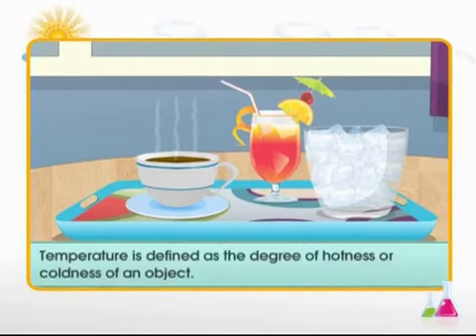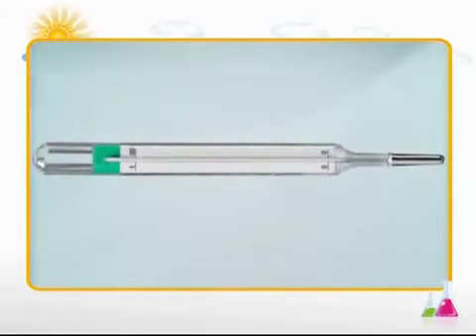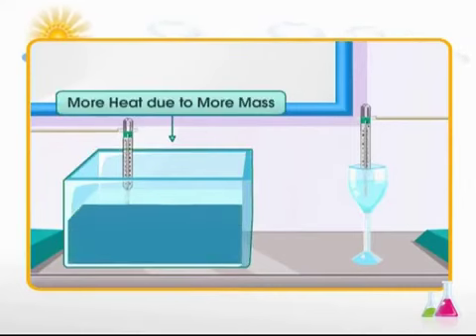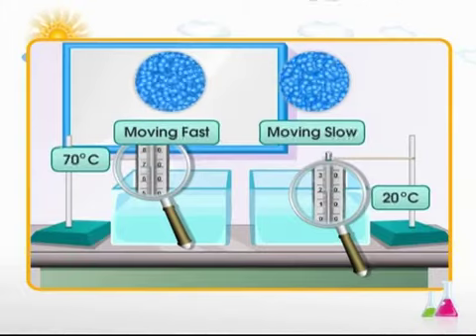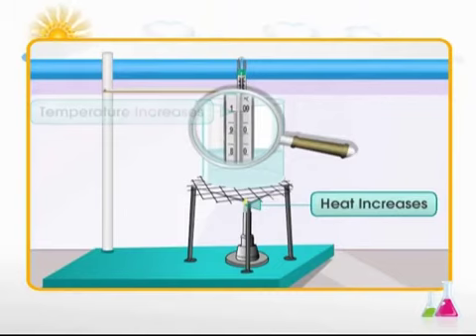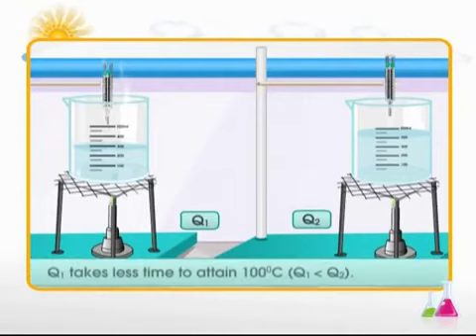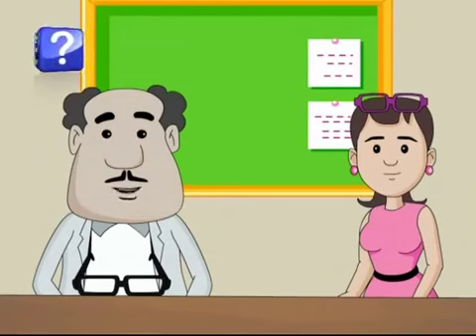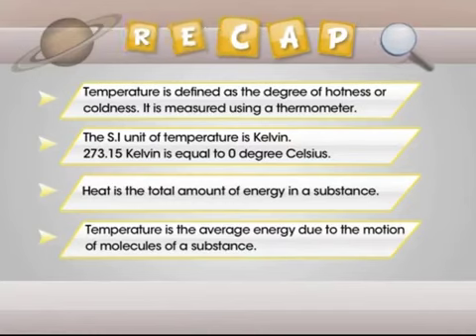LECTURE PHYSICS: What’s the Difference between Heat and Temperature?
It is commonly misunderstood that heat and temperature mean the same. But keep in mind both the concepts are different from one another. (Source: Topper TV).